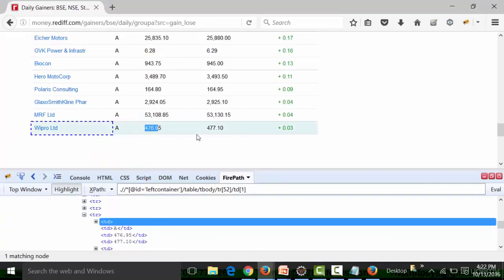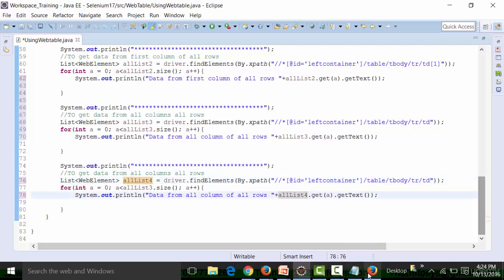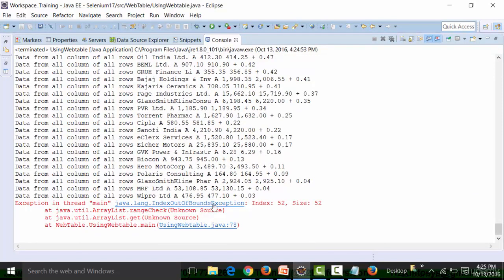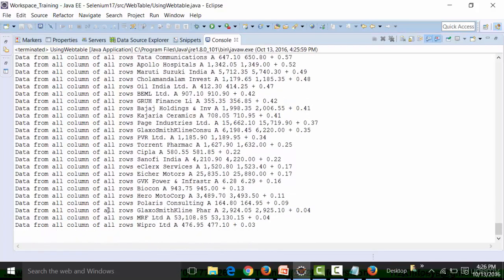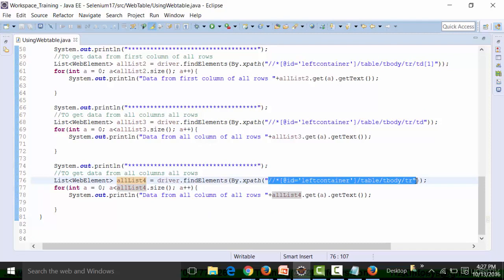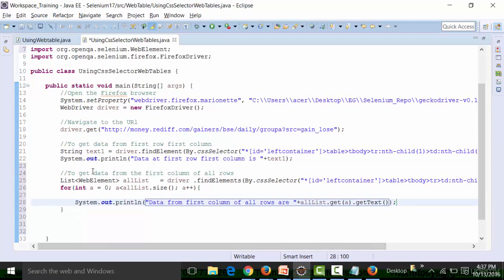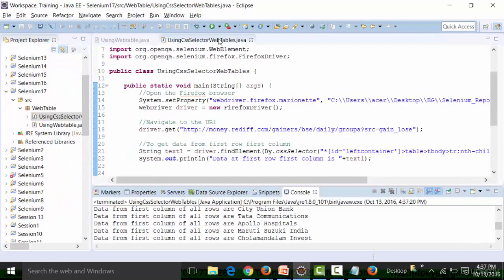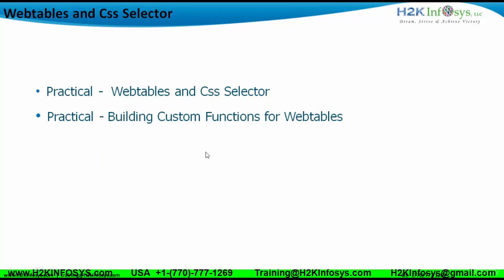Create Building Custom Functions for Webtables Selenium | Selenium Online Training | H2kinfosys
About Selenium Testing Online Training Course